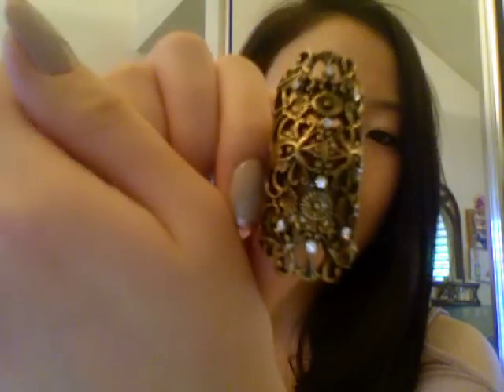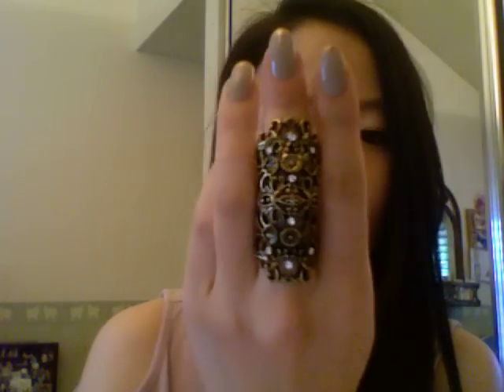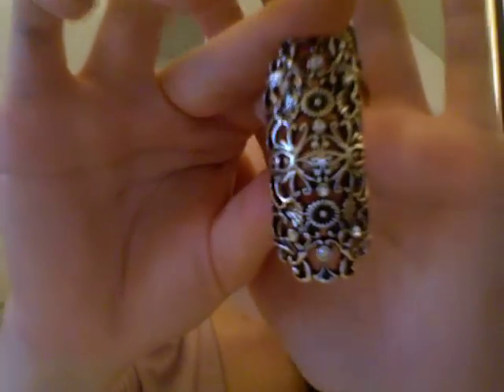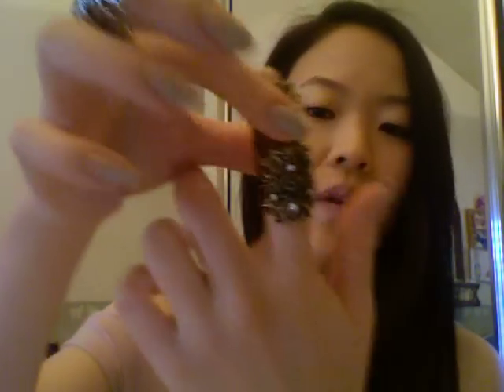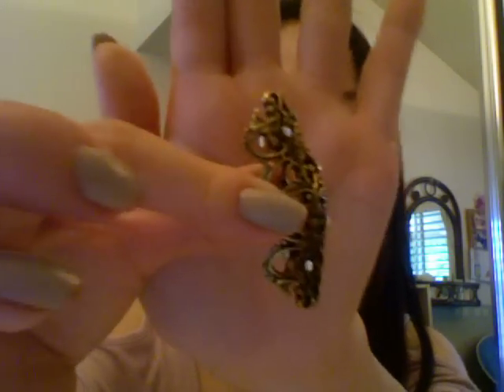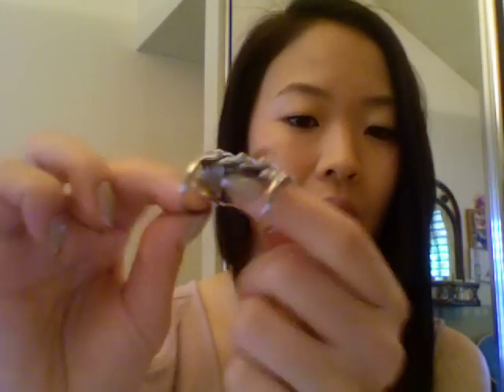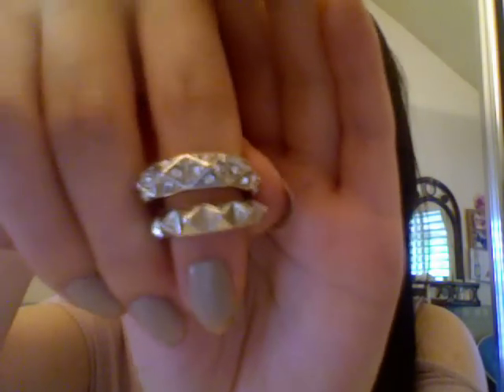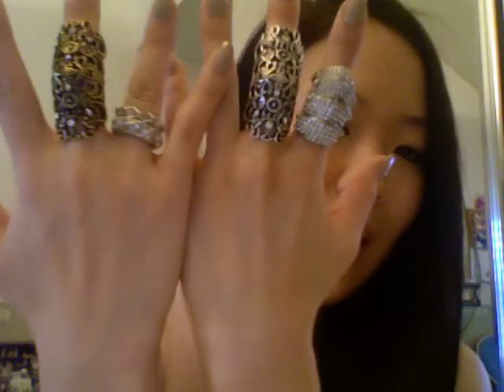Trend - Armor Rings (Forever 21)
*Everything was purchased with my own funds